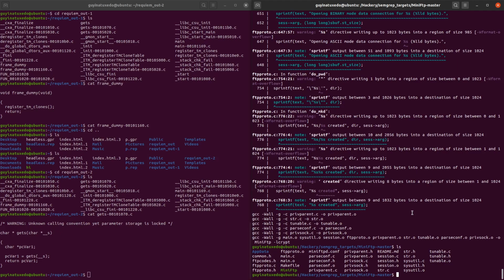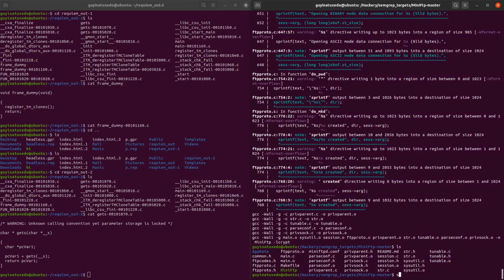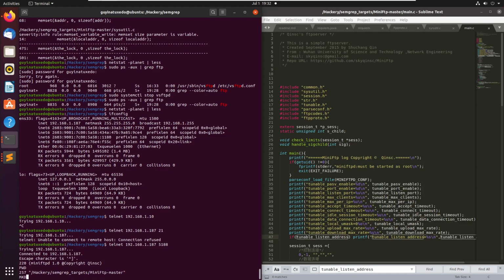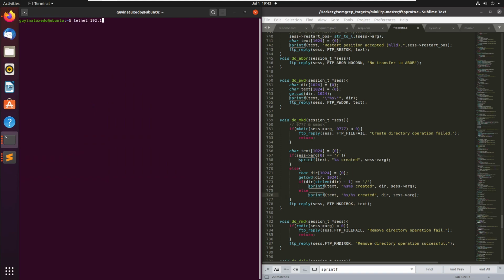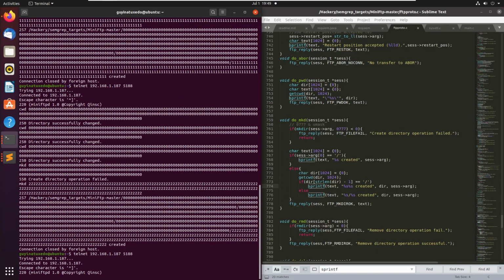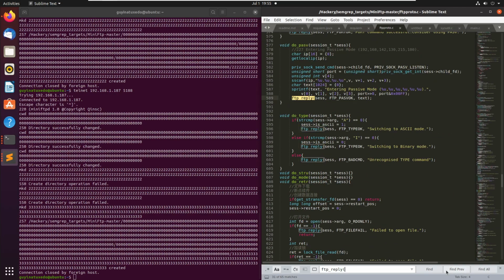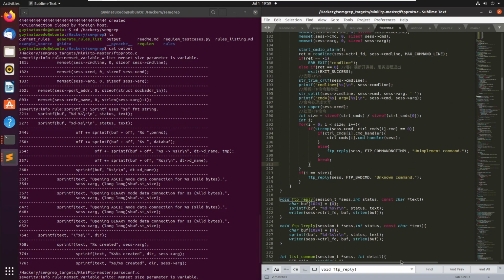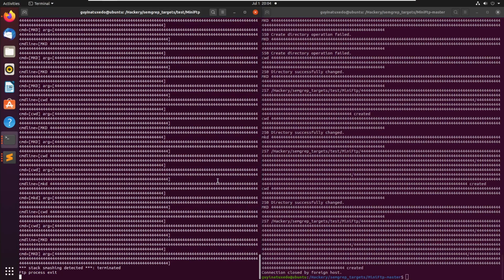Episode 36 : Finding Bugs with Semgrep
Finding bugs with semgrep.